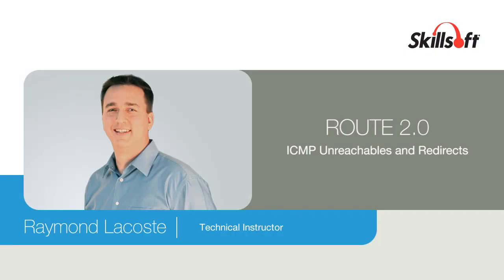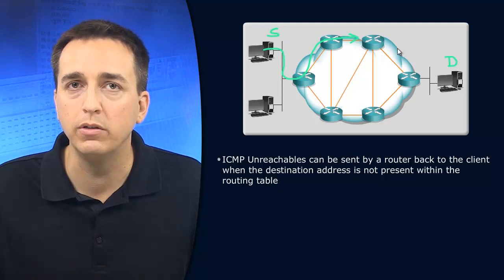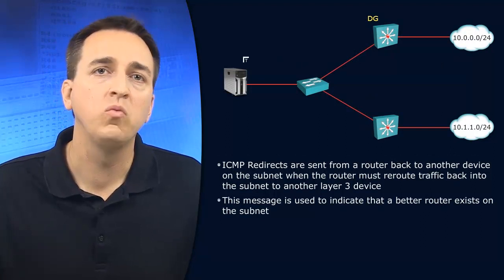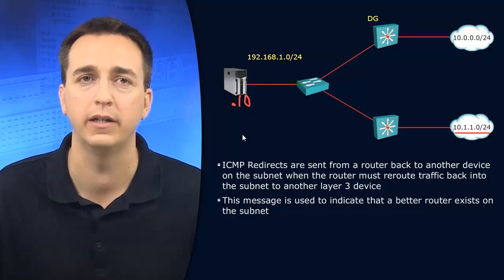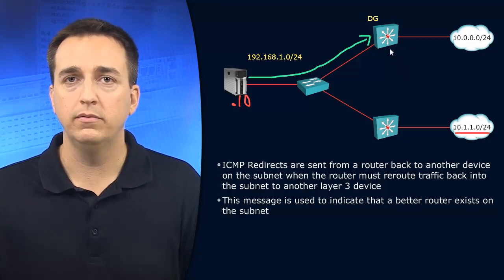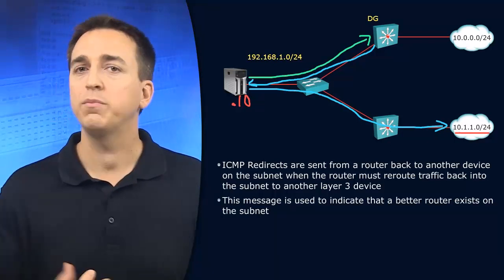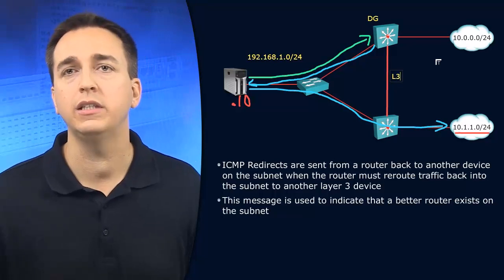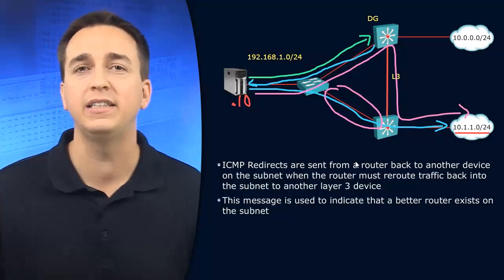8 ICMP Unreachables and Redirects